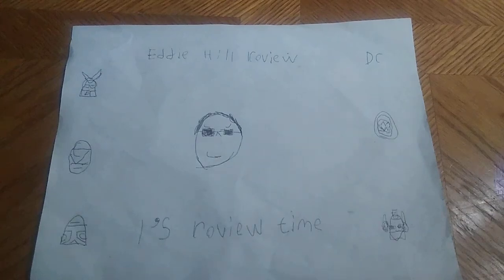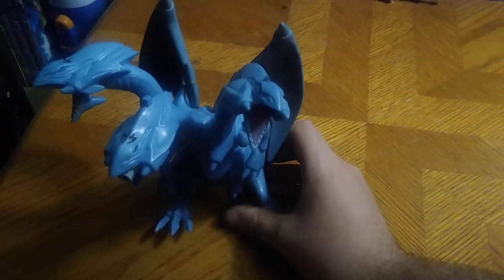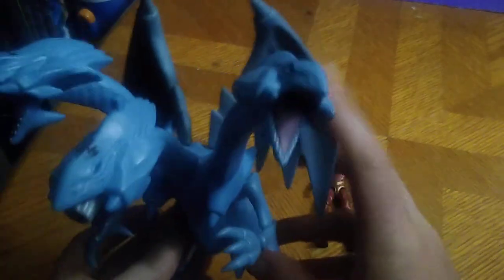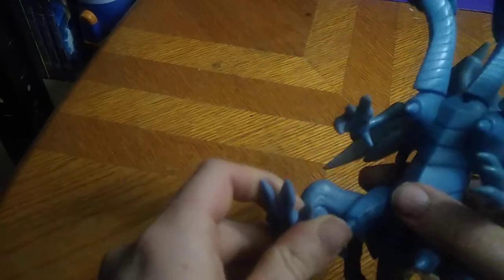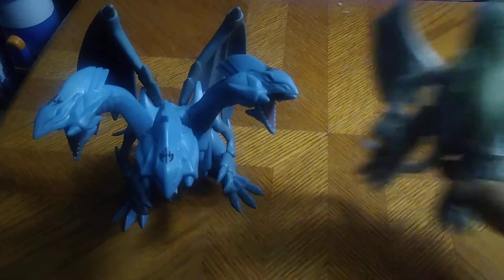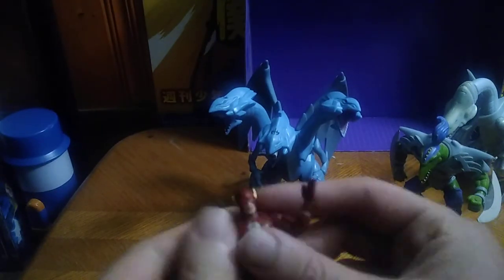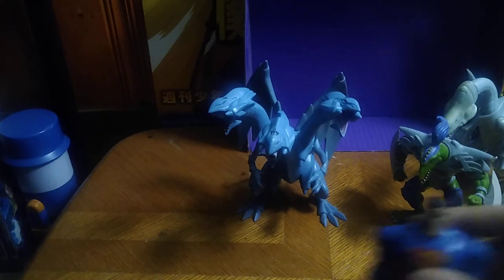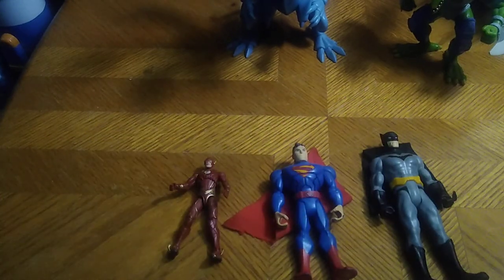Yugioh Blue Eyes Ultimate Dragon Review & Comparison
Step into the world of Yu-Gi-Oh with Eddie Hill's review of the Blue Eyes Ultimate Dragon figure from 2004. From discussing its terrifying three blue eyes to comparing it with other classic monsters, this video is a treat for all Yu-Gi-Oh fans.